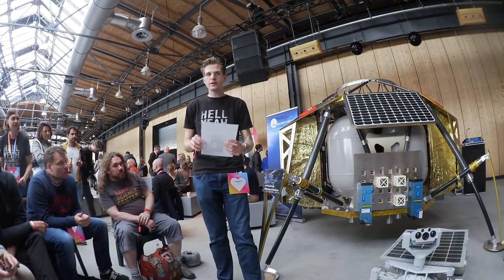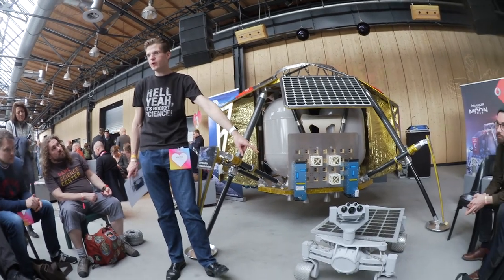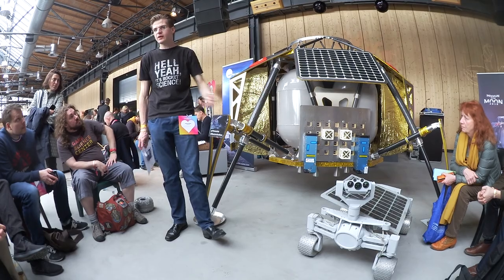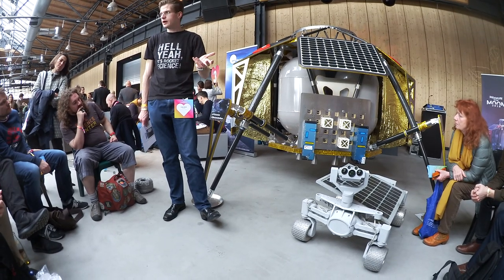rp17: Vortrag Mondfähre aus Deutschland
In Berlin bauen Forscher eine Mondfähre, die 2018 auf den Mond geschossen werden soll. Auf der re17 in Berlin erklärte Projektleiter Robert Böhme das Vorhaben. Verzeihung für die schlechte Tonqualität.